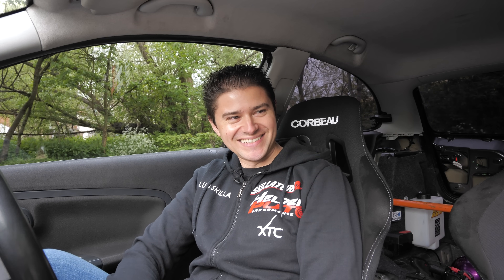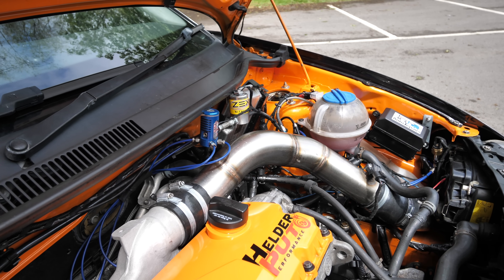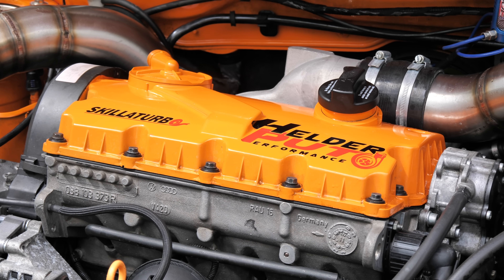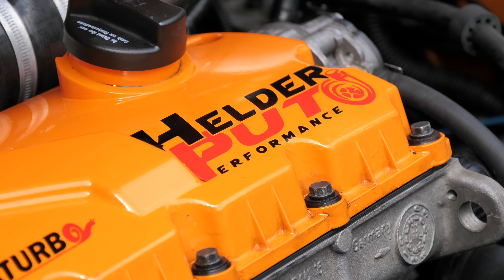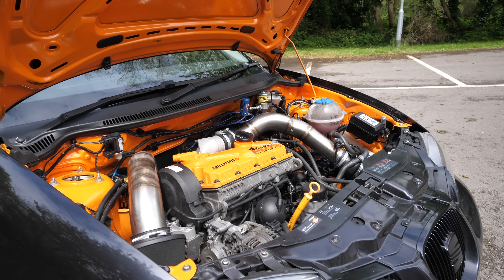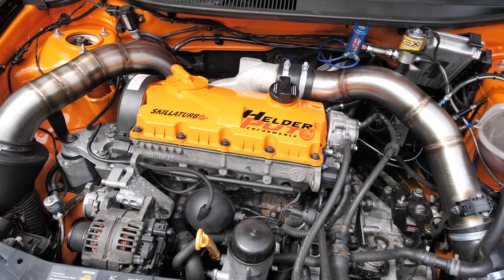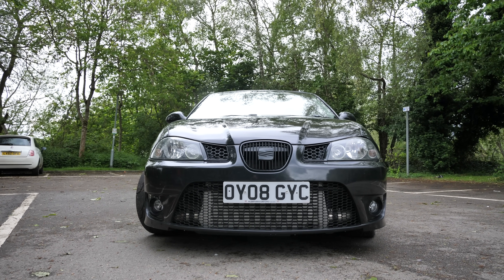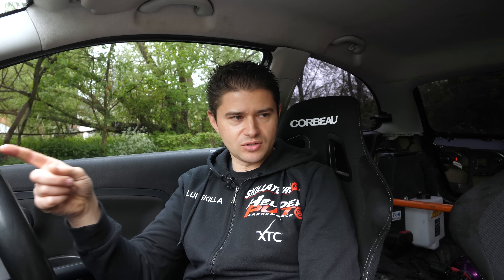THIS NOS POWERED 600BHP 1.9TDI SEAT IBIZA IS MADNESS..ENDS BADLY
DON’T MISS YOUR CHANCE TO WIN MY 626BHP AUDI RS5 + £1000 CASH!

HELDER PUTO PERFORMANCE.

FOLLOW OWNER LUIS AND N INSTAGRAM!